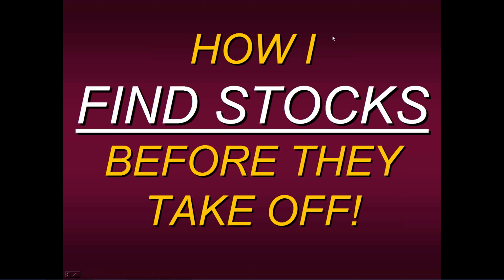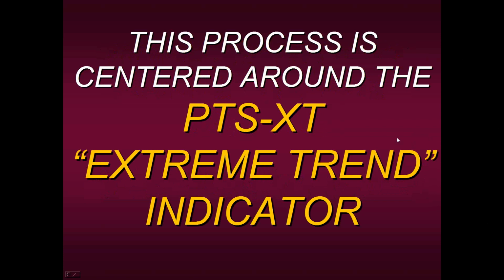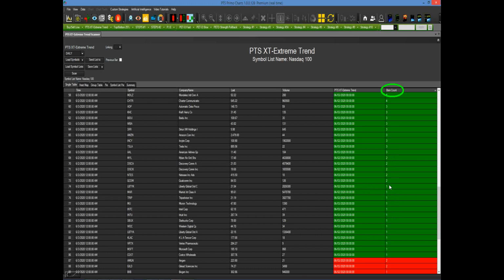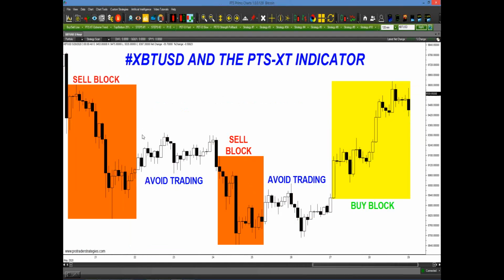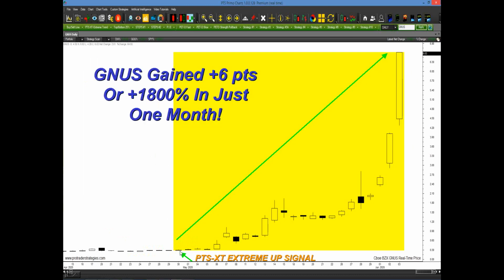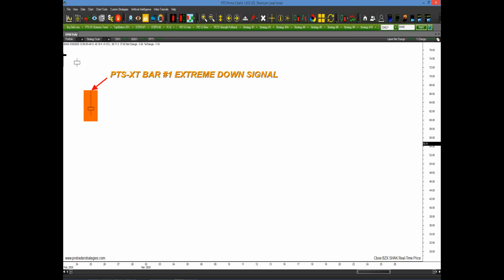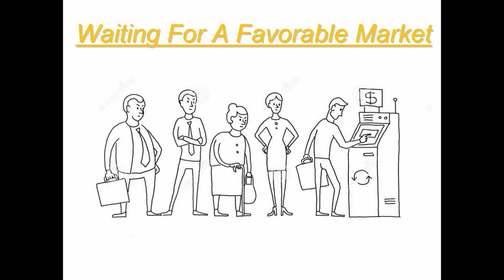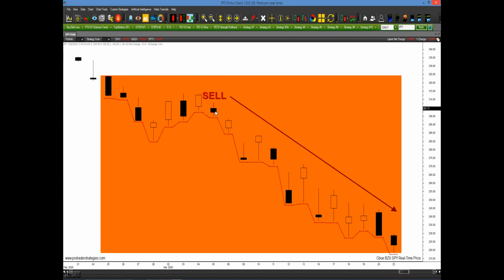How I Find Stocks Before They Take Off With Steven Primo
What if there were a simple process to follow that would identify the big moves before they happened? And what if you could apply this process to any market and any time frame? Join Steven Primo, Former Stock Exchange Specialist and 43-year professional trader, as he reveals “How I Find Stocks Before They Take Off!” In this educational presentation Steven will share numerous trade examples that show just how powerful this simple process is and how it can greatly impact your trading, regardless of what market or time frame you trade. Therefore all traders, from beginners to advanced, can’t afford to miss this educational presentation.